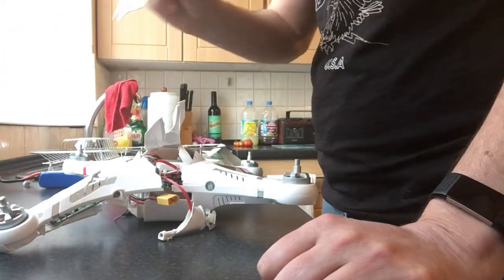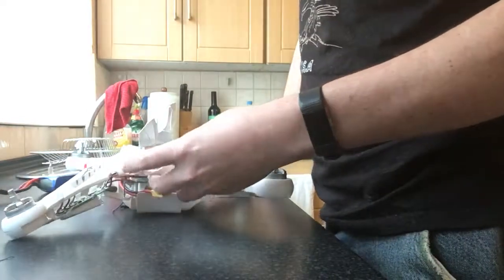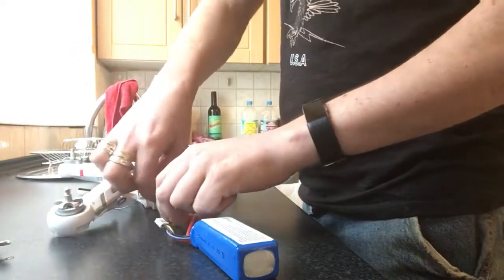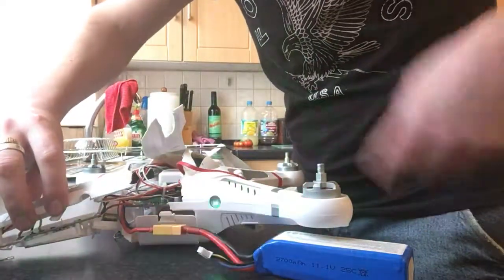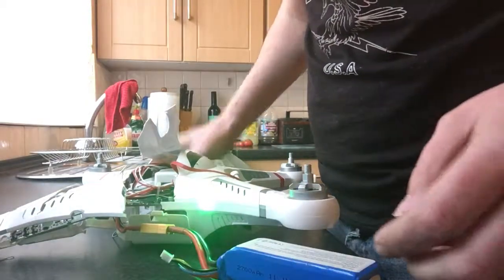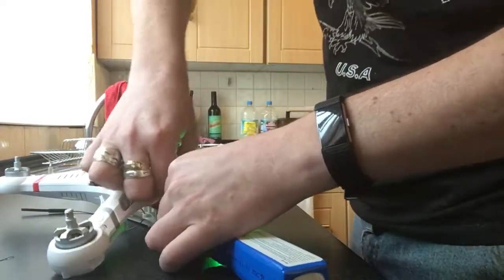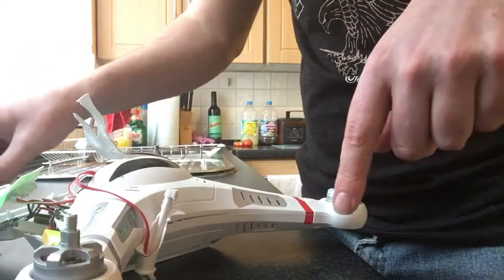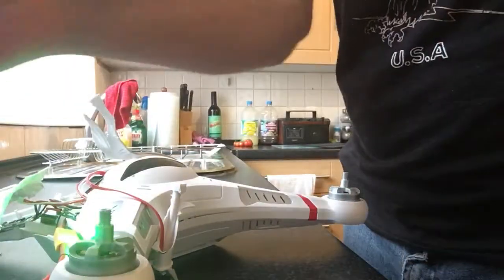Cheerson CX-20 Auto-Pathfinder Drone. Damaged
Damaged CX-20 requires Red light, chassis, blades, legs, and possible fault with motor or motor board